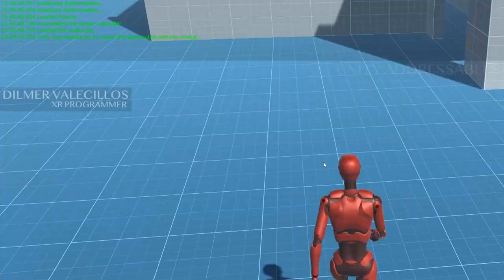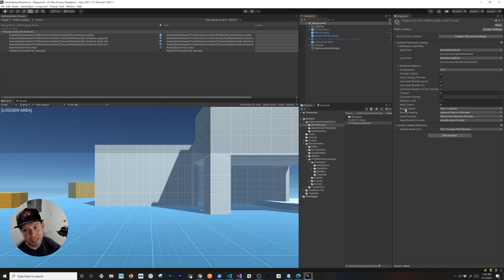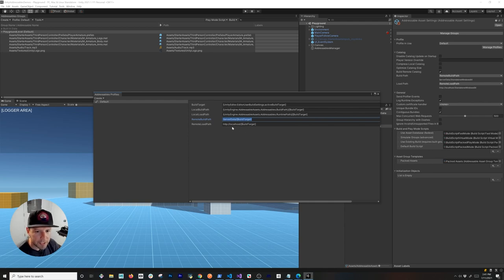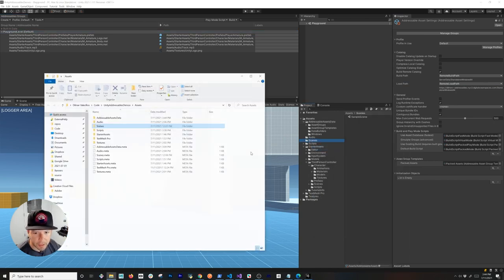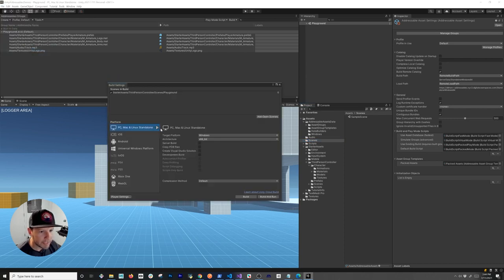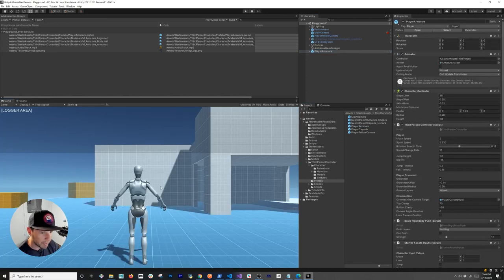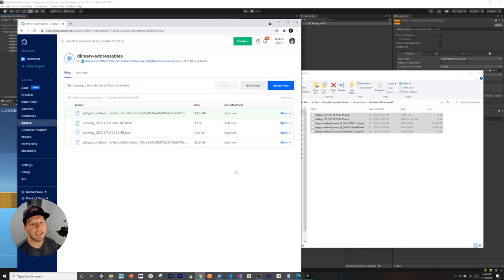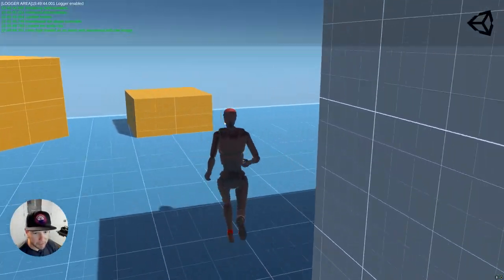How To Use Unity Addressables For Beginners Part 2 (Remote Assets)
Setting up Unity Addressables with Remote Content is a MUST and I say that because that's where this plugin shines. You can use Unity Addressables Build Content pipeline to organize your content and push content updates without having to create a new game build.

Take some time to watch this video until the end to understand how to organize your Unity Addressable Groups, how to setup Unity Addressables profile to work with a cloud provider which in my case is (Digital Ocean).

You can use various hosting providers for your game content and below are some providers I recommend:

Amazon 23